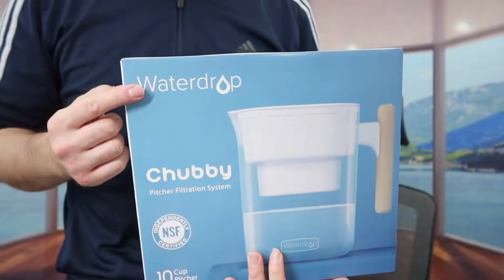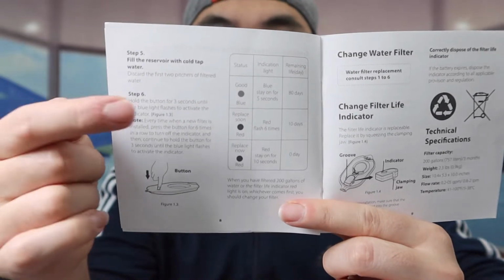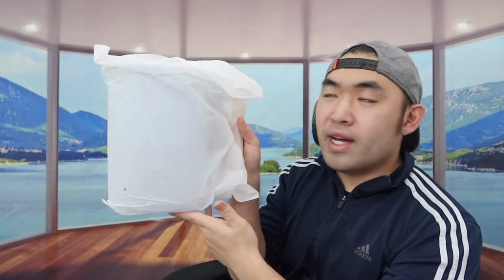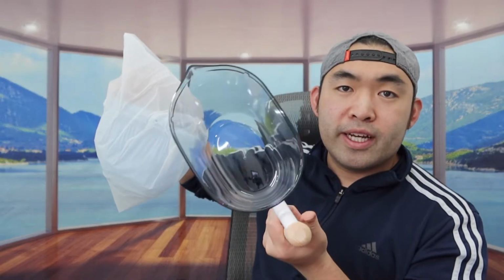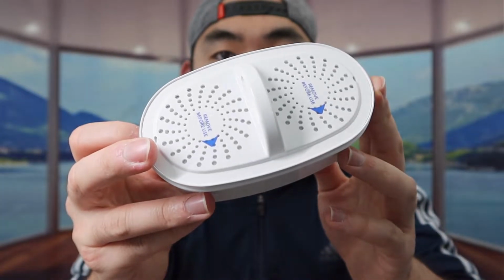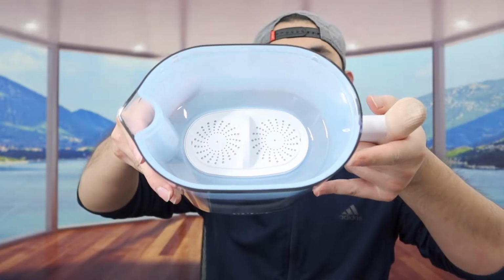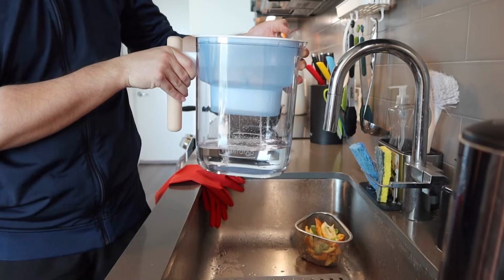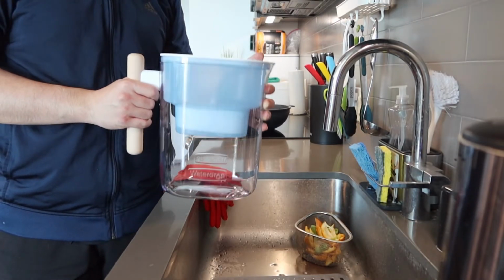Should You Buy? Waterdrop Chubby Water Filter Pitcher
Are you in search the best water filter pitcher to filter your water to drink? Check out the video to find out if this product is for you!

If you want:
Waterdrop Chubby Water Filter Pitcher